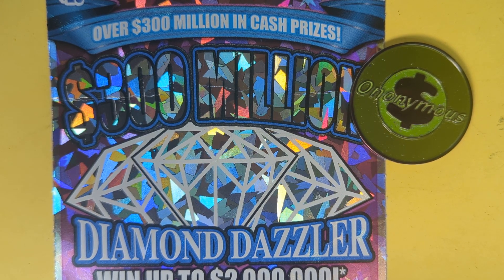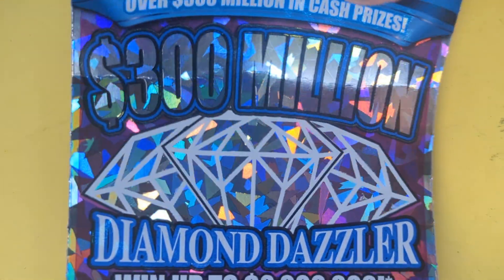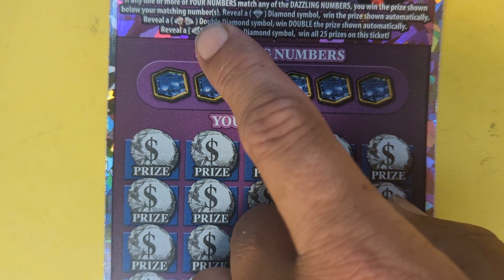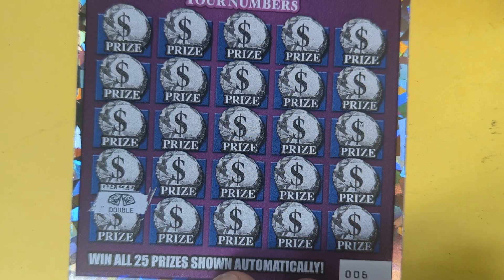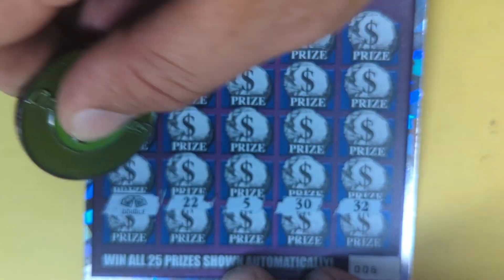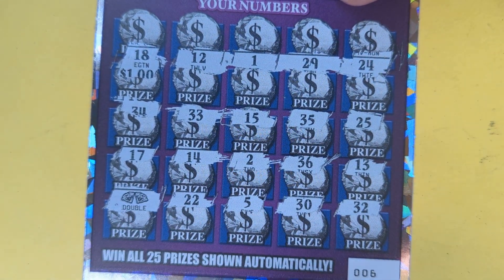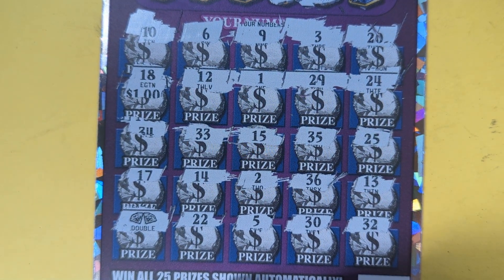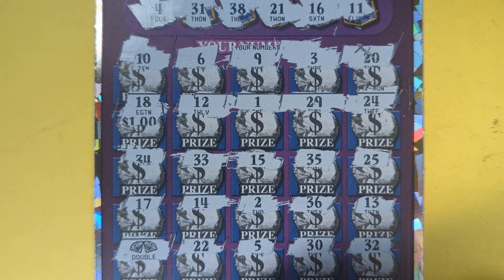FIRST SCRATCH FIRST MATCH 💥 WIN DOUBLE OHIO LOTTERY DIAMOND DAZZLER PROFIT 💥